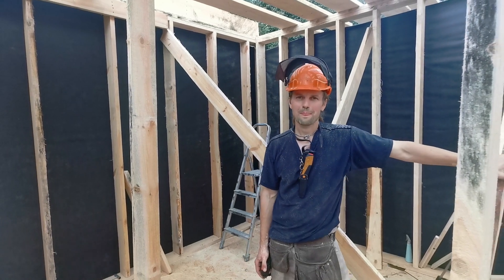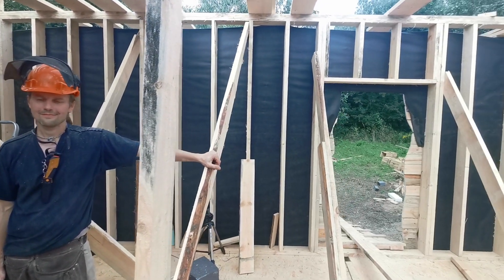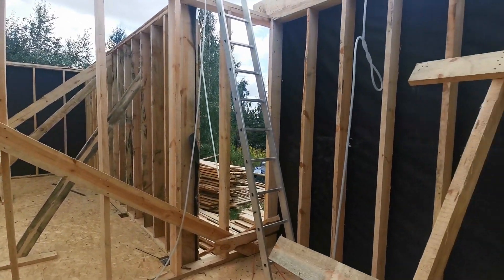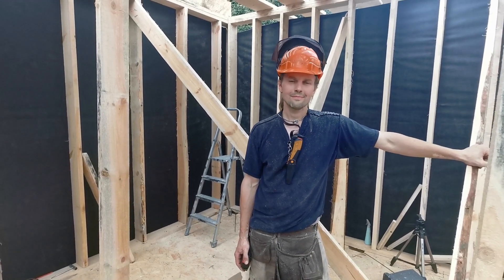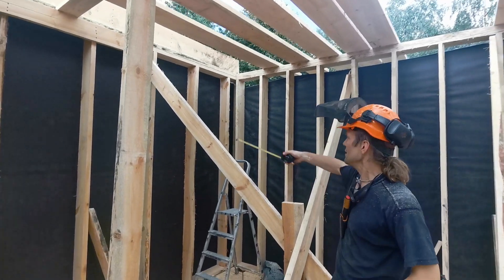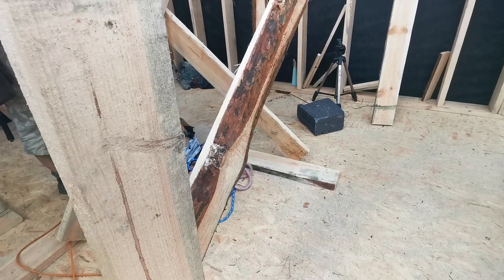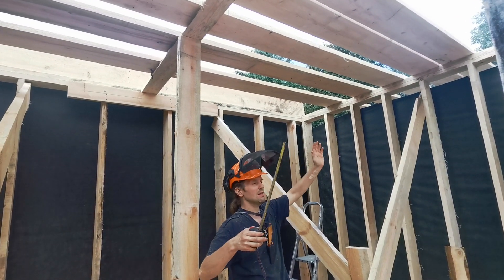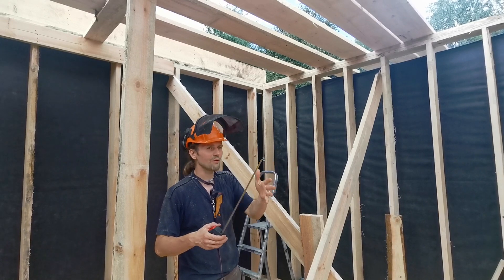Construction of houses 35m2. Day 7. ENG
We invite you to follow short reports on the construction of two outbuildings, each 35 m2, for a total of 70 m2. In the future, these buildings may be converted into a recreational cottage.

Our goal is to share with you how it looks in practice and to try to answer the most frequently asked questions you have for the contractor - Stan. A short introduction to him below.

Stan: "I am a person with many years of experience in building wooden houses in Canada, where most homes are made of wood. In Poland, on the other hand, houses are built of bricks, and only the roof trusses are made of wood. That is why I want to share my experience with you and show you how a wooden house is built in Canadian technology."

During construction, there are no tricks or gimmicks. We do it as it is. In those clothes, in such weather, with such wood as it comes.

Do you think about a 35 m2 cottage? Do you have any questions?

We offer consultations. A short preliminary consultation is free of charge. In case of more detailed information about the construction, we encourage you to support our foundation.

We invite you to follow our reports!